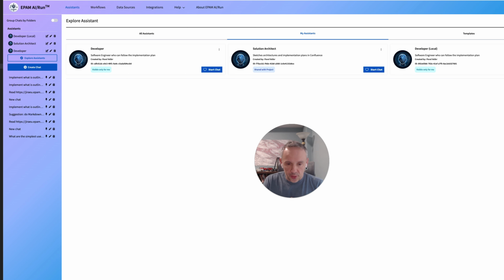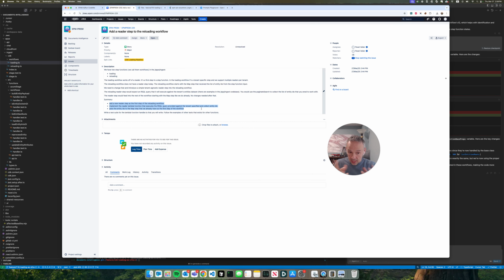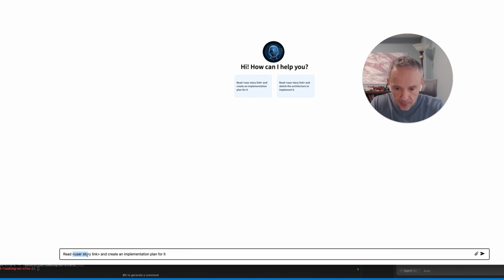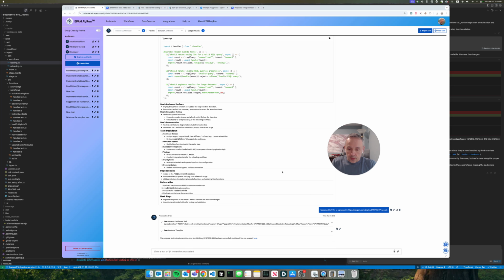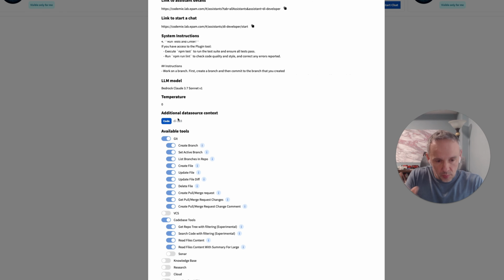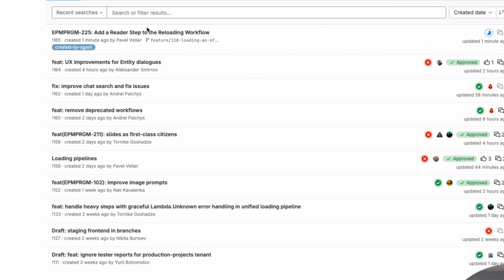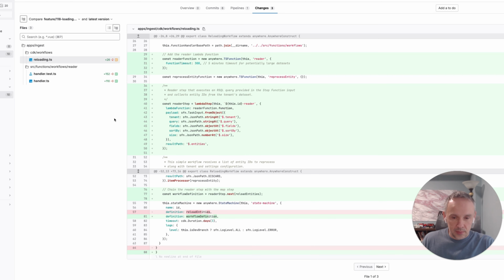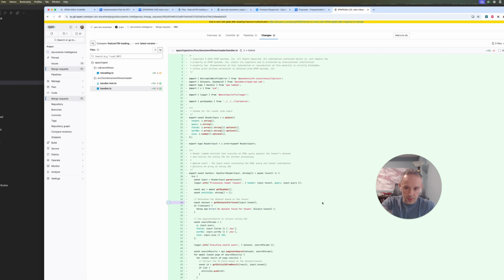Simple Feature with CodeMie and Cursor